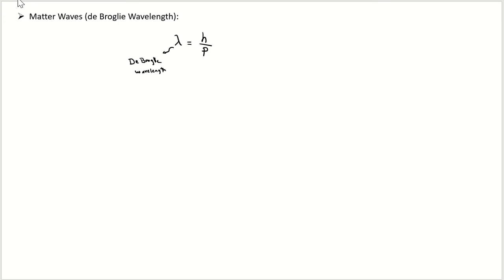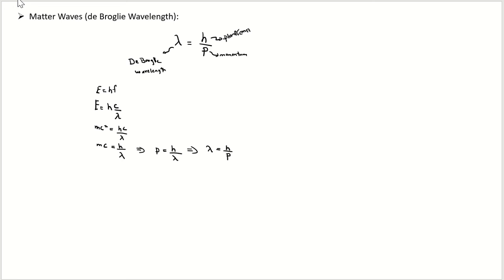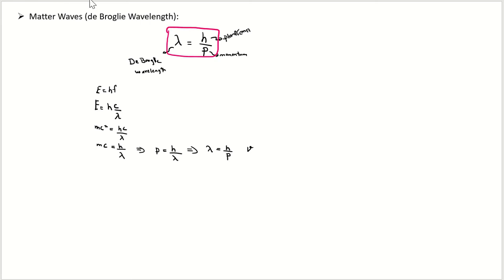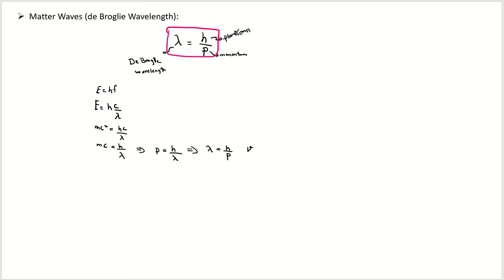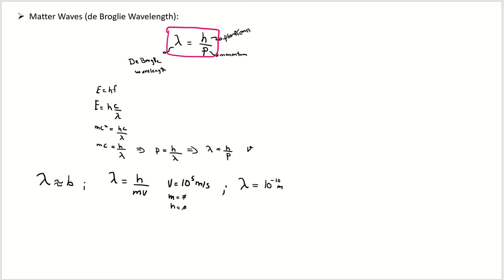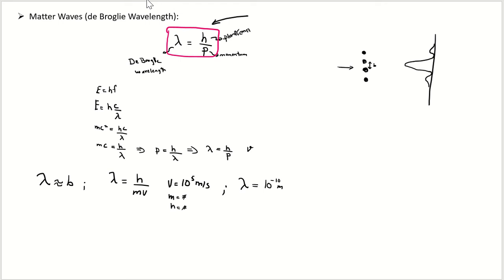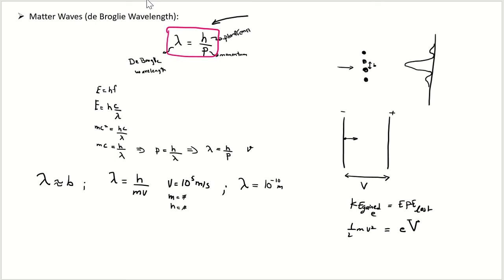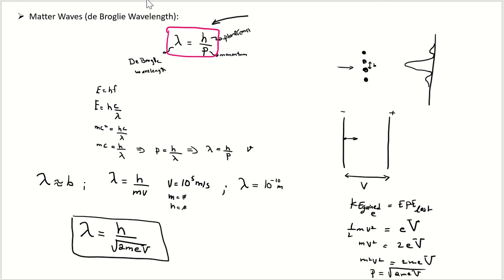Matter Waves De Broglie Wavelength